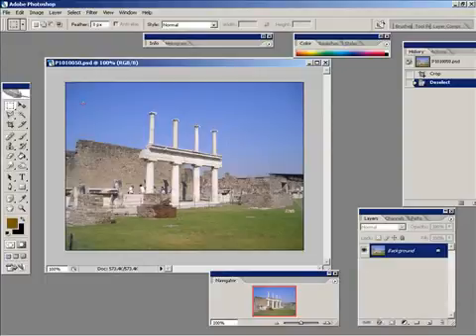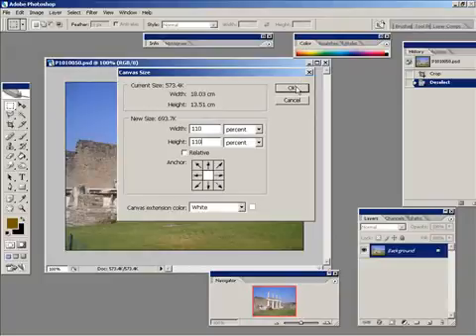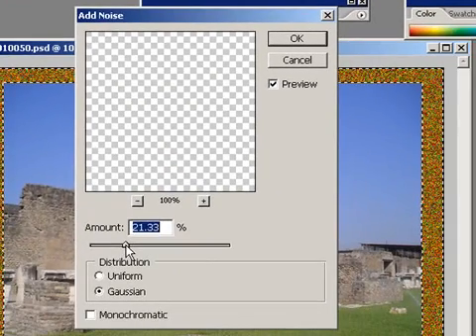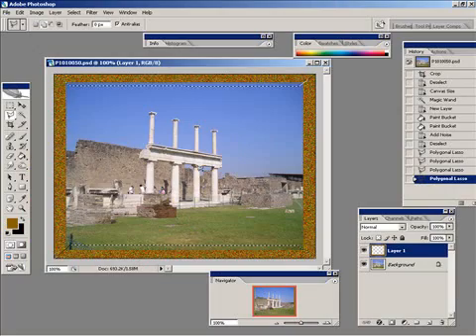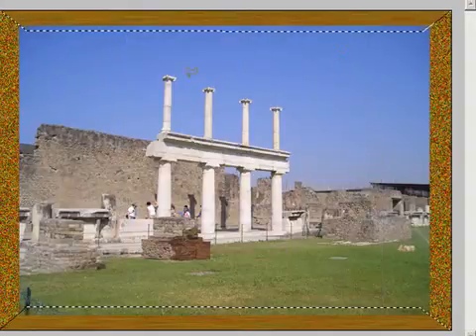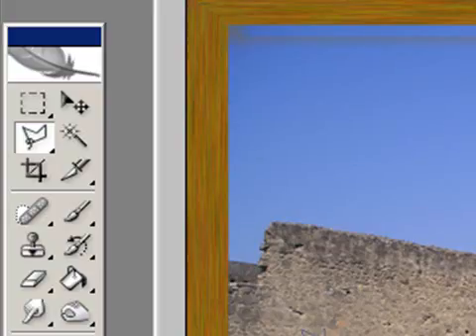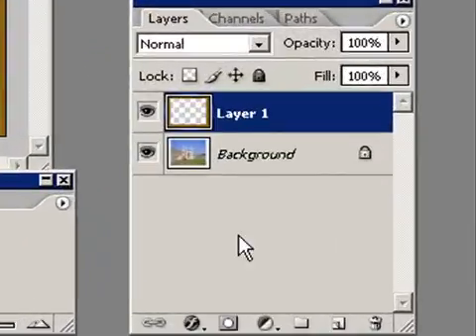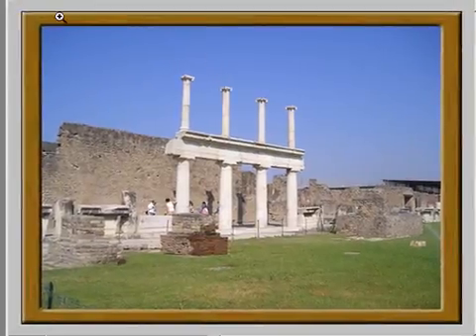From www metacafe com 459777 3188219 1